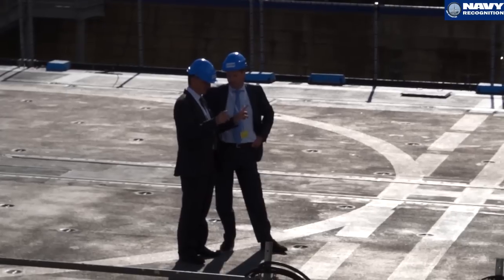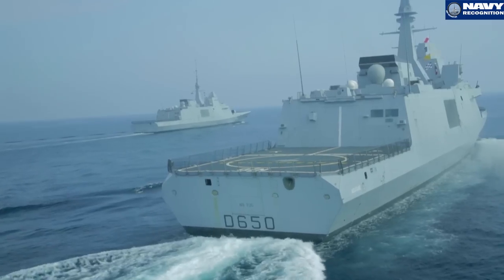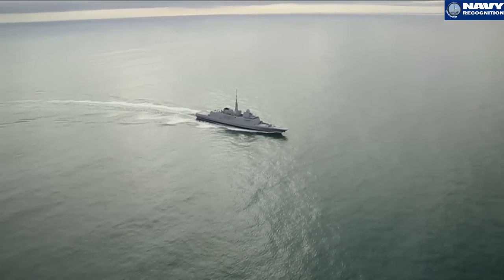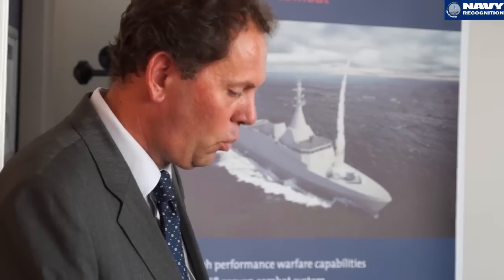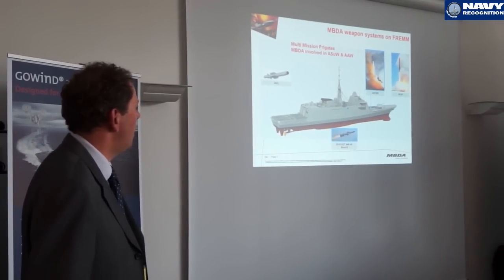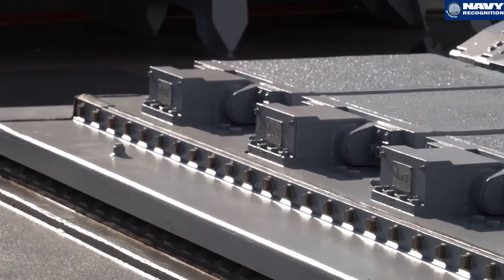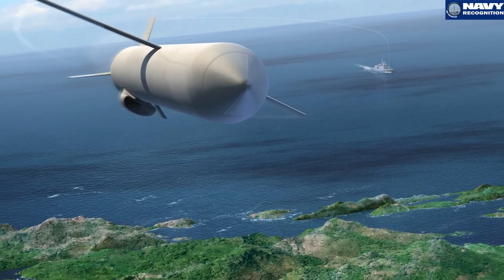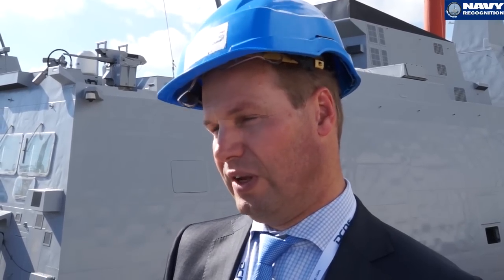FREMM Frigate: Programme update with DCNS, Missiles with MBDA and Narwhal RWS with Nexter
A detailed presentation on the FREMM Frigate:
- Anne Bianchi, FREMM Programme Manager at DCNS, gives us the latest update on the FREMM Programme.
- Stefano Bertuzzi, Head of naval systems at MBDA, tells us about the missiles systems on board Aquitaine class FREMMs.
- Rémi Coppens, Weapons & Artillery Systems Division - Deputy Director Sales & Marketing at Nexter Systems introduces the Narwhal RWS